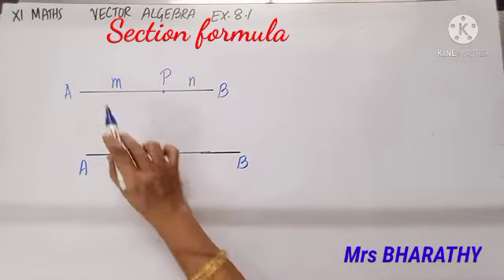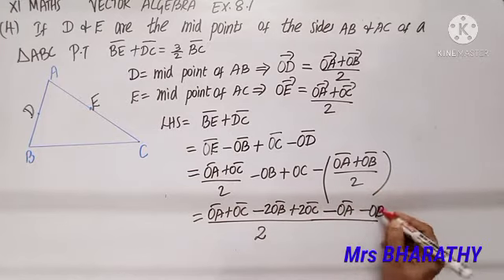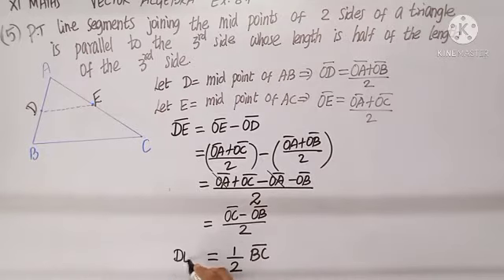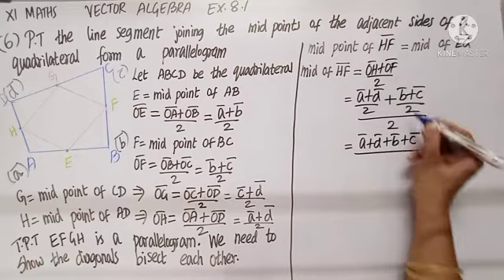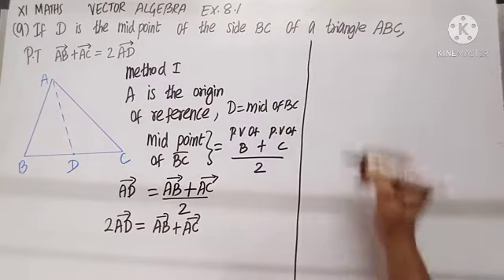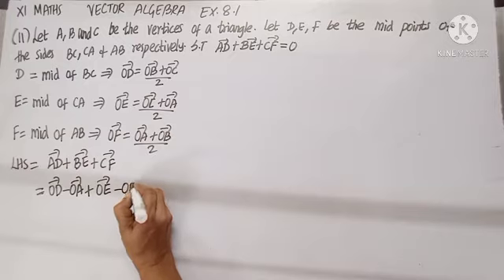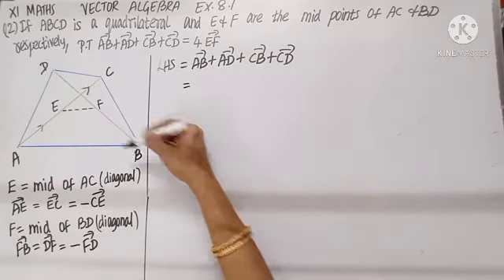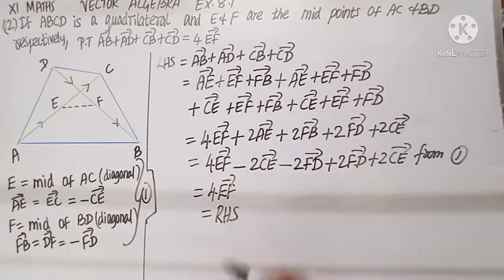Std11|MT100|Ex 8.1-4,5,6,9,11,12|Problems based on mid point in Vector Algebra